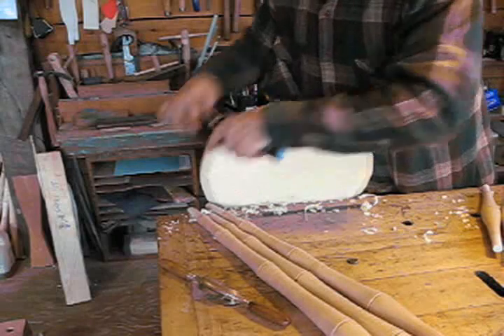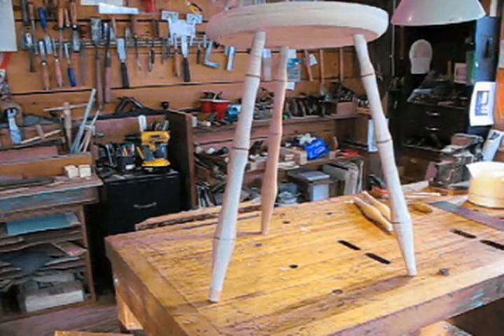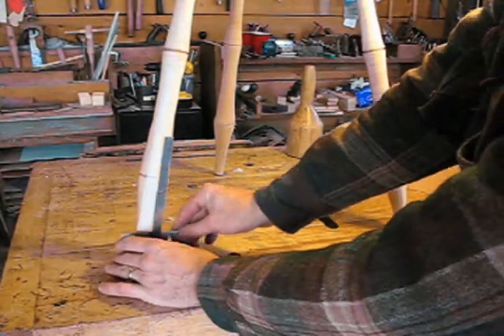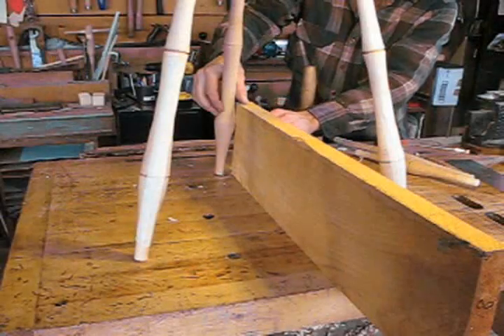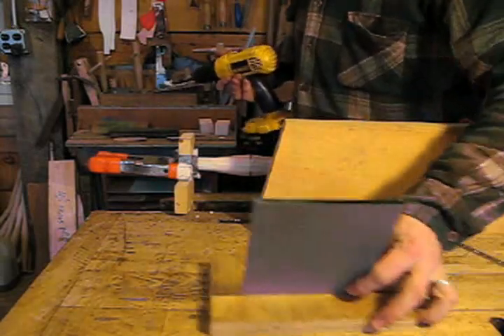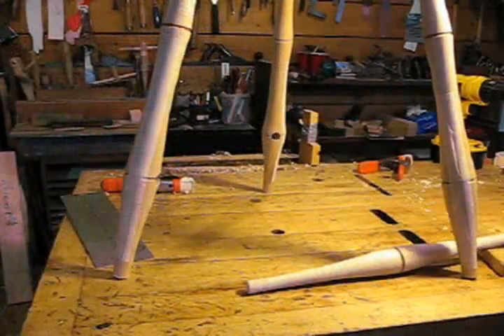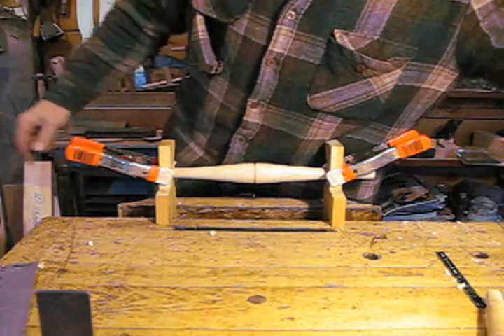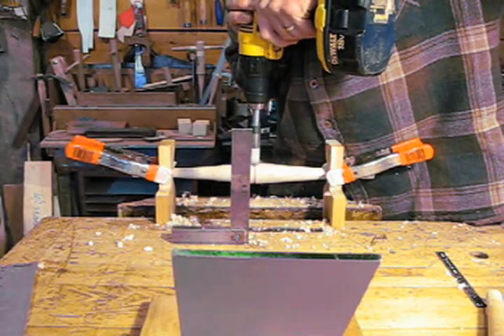Drilling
Peter Galbert demonstrates how to drill out the undercarraige of a windsor perch as part of a series on his blog